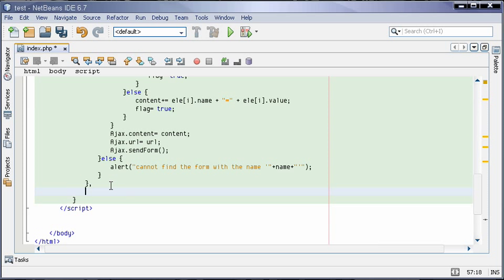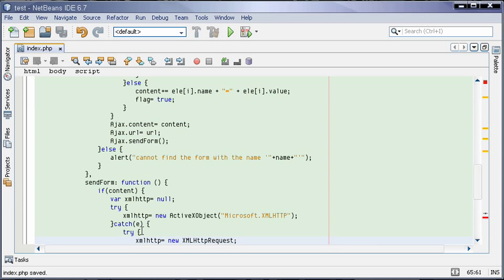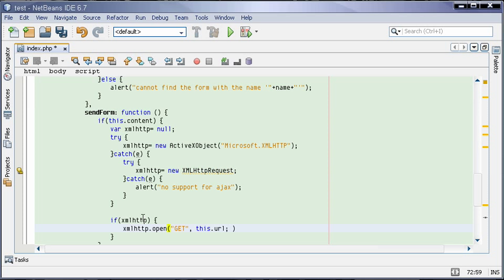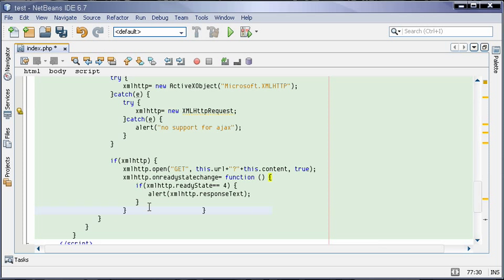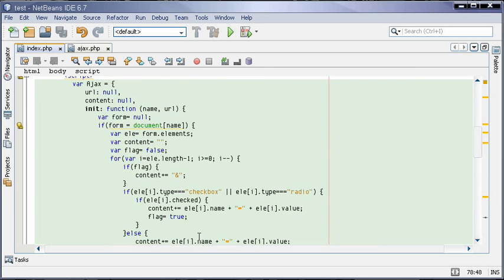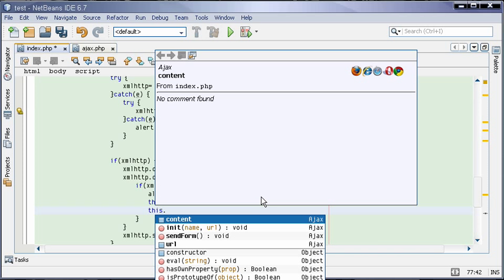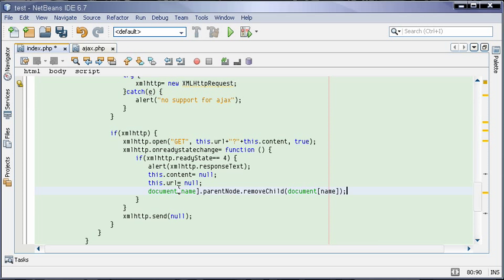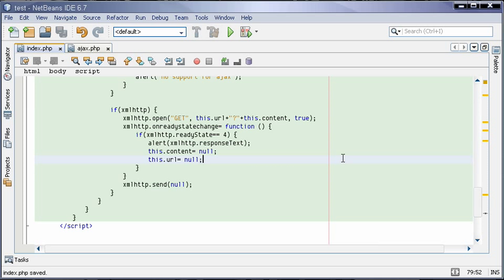Send form data using Ajax without page refresh Part 2/2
I will put the code on pastebin.ca ..
Code#1:
Ajax.content= null;
Ajax.url= null;
document[Ajax.name].parentNode.removeChild(document[Ajax.name]);

please joing my facebook group for regular JS tutorials and other queries